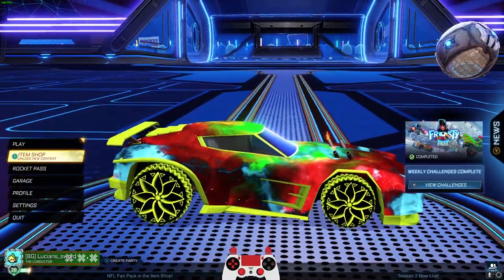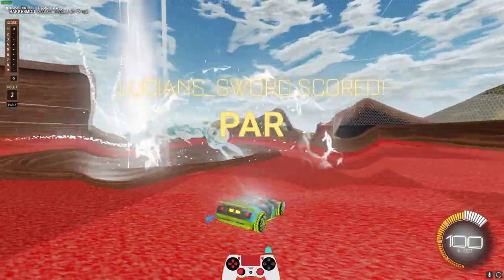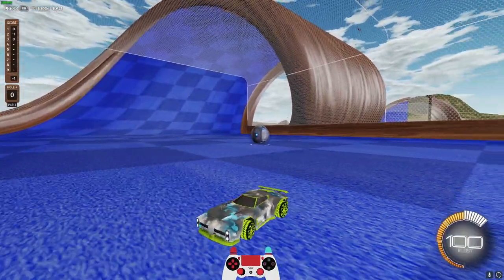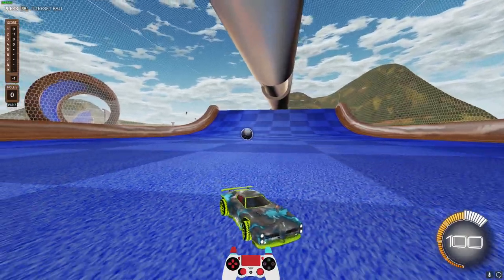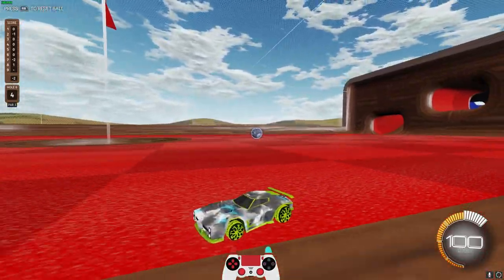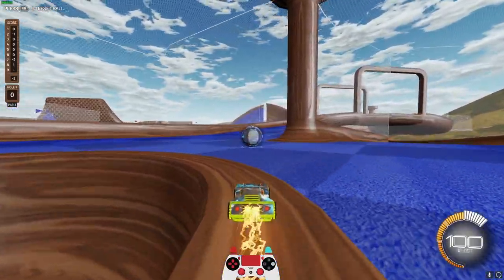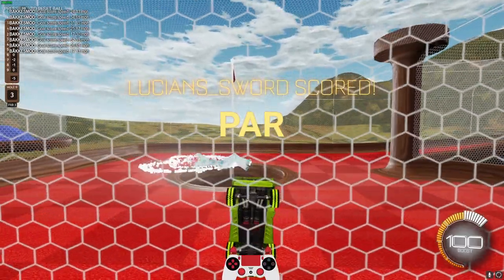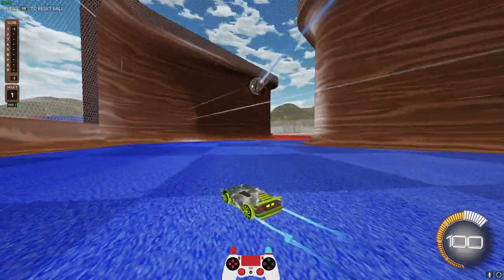Rocket League Mini Golf! • Steam Workshop Mod Showcase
FAQ:
- Microphone: Blue Yeti
- Headphones: Razer Kraken Tournament Edition
- Keyboard: Razer BlackWidow Chroma
- Mouse: Razer Mamba Hyperflux
- Webcam: Razer Kiyo

About Rocket League:

Rocket League the sequel to Supersonic Acrobatic Rocket-Powered Battle-Cars is soccer and driving combined. For those who enjoy high-octane reckless driving and the world's most popular sport, Rocket League is for you. This cross-genre arena battler is the latest craze on Steam, PS4, Xbox One and Nintendo Switch. Fun for all players and abilities, the game offers both a casual and competitive atmosphere, as well as a ton of laughs.

Rocket League was released on July 7, 2015 for Steam and PS4, February 17, 2016 for Xbox One and November 14th, 2017 for Nintendo Switch.

It should be noted that this game can be played across PC and PS4, and PC and Xbox One, allowing for more users to connect through different hardware.